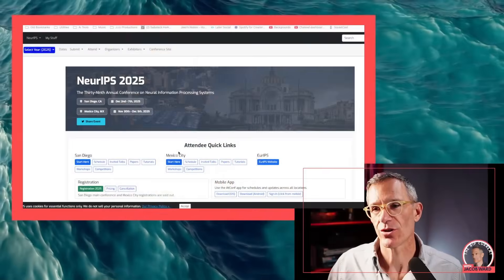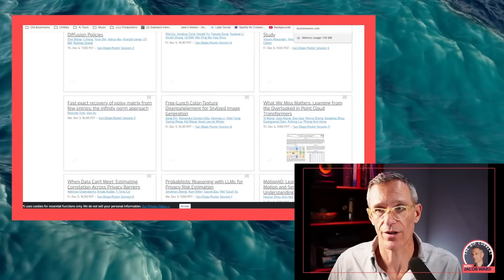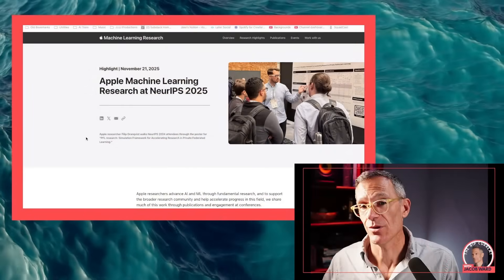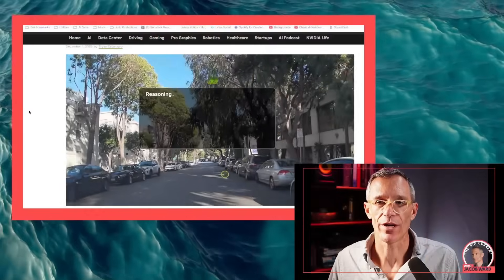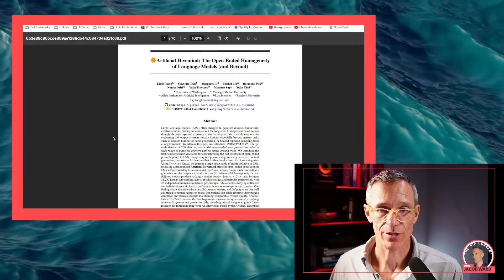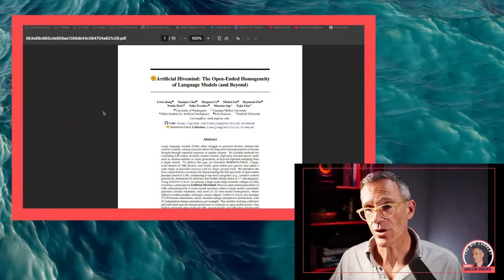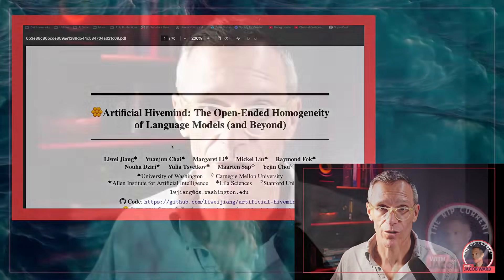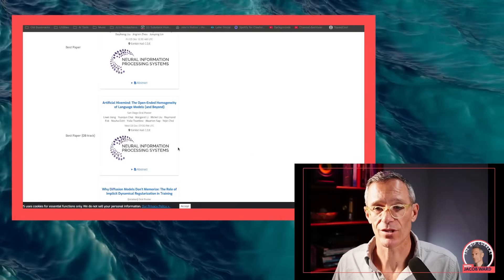The AI ‘Hive Mind’ Problem Is Real — Scientists Just Measured It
A top paper at the top AI conference — “Artificial Hive Mind: The Open-Ended Homogeneity of Language Models (and Beyond)” — delivers one of the most disturbing findings of the year: large language models collapse creative thinking into a narrow middle lane, and different models converge on the same answers.

In this video, I break down:

• What the conference actually is
• Why non-U.S. labs are suddenly making big moves
• Apple’s privacy-preserving ML push
• Nvidia’s vision-language-action advances
• Bloomberg’s financial-modeling experiments
• And why this one paper stands out above 5,800 others

The “Artificial Hive Mind” paper isn’t just about bland AI responses — it’s about the erosion of pluralism, creativity, and actual human diversity of thought, in the guise of a creativity-expanding brainstorming tool.

This is the closest I’ve come to seeing my 2022 book The Loop come to life on a conference stage — and not in a good way.

Watch the full breakdown to understand one of the most important threats emerging in AI research today.